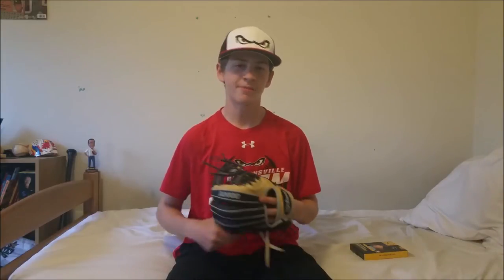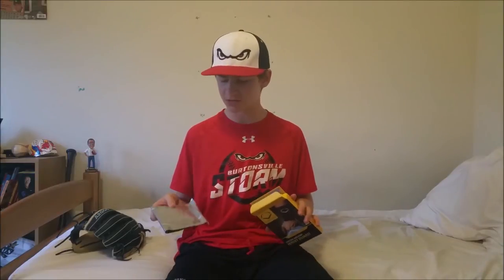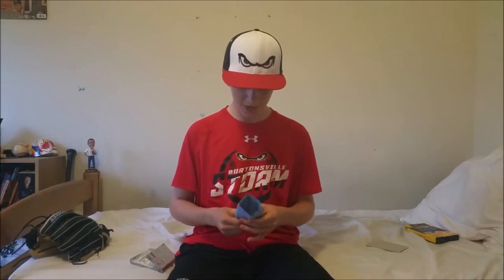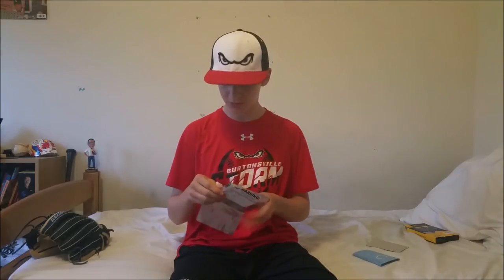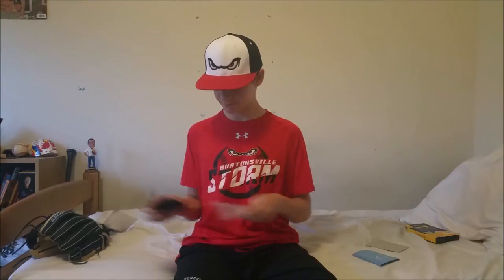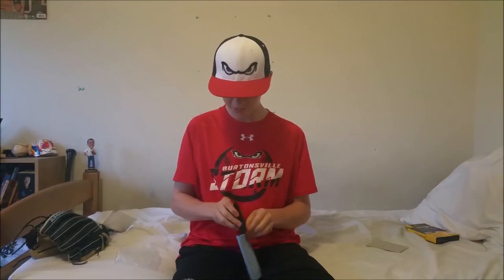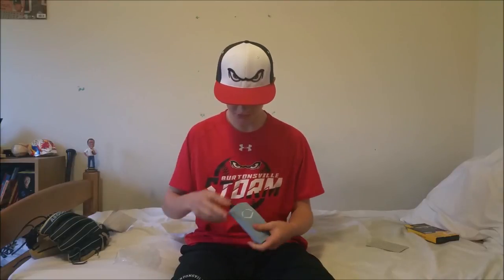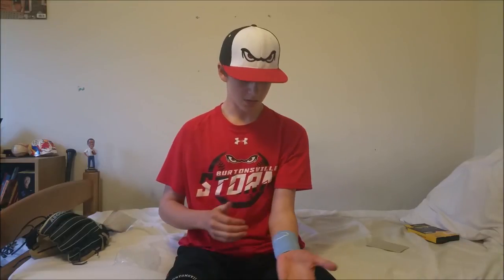Brand New Pickup! Evoshield Wrist Guard